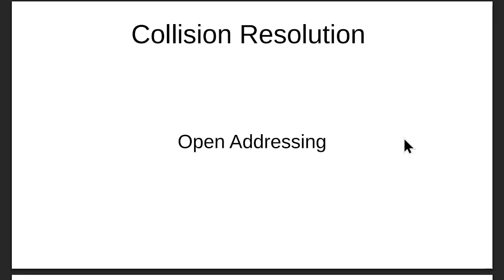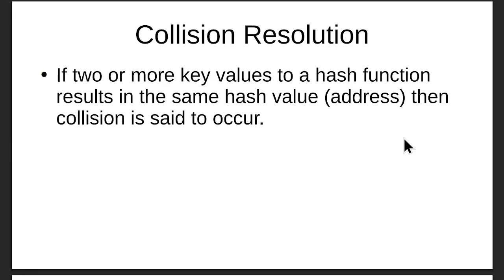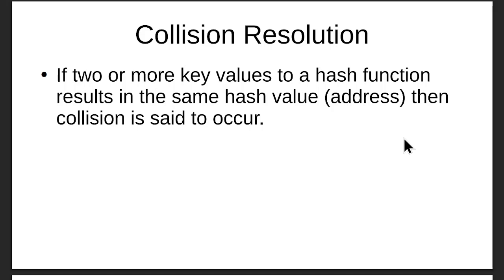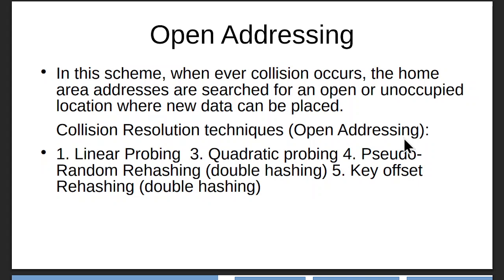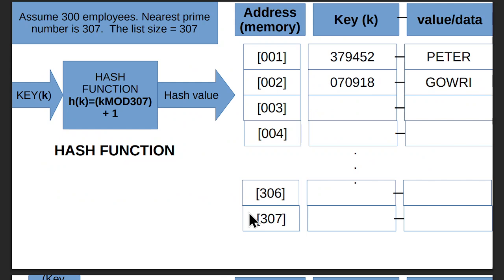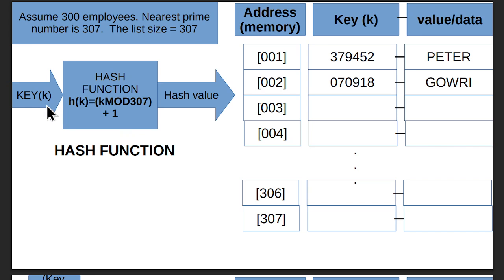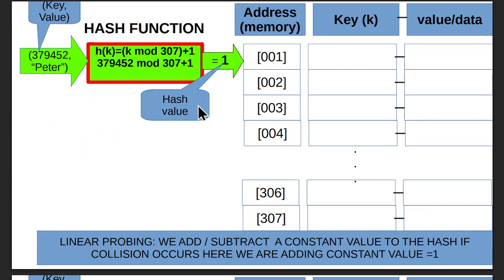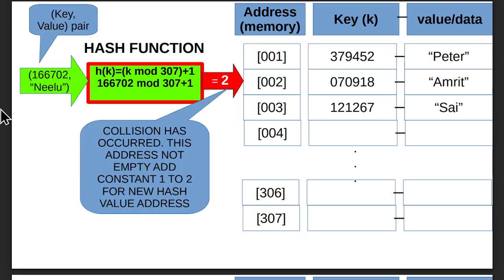Part 1 - Data Structures: Collision Resolution in Hashing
This video explains collision resolution in open addressing scheme.